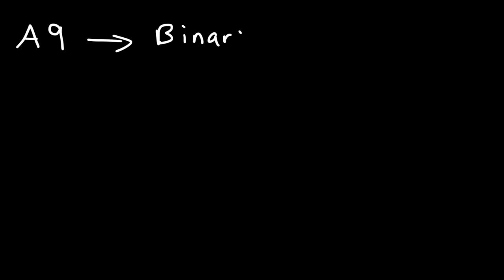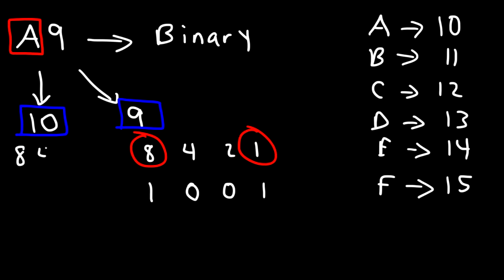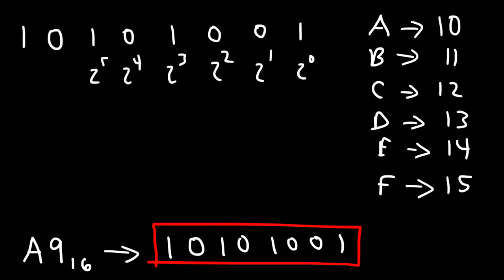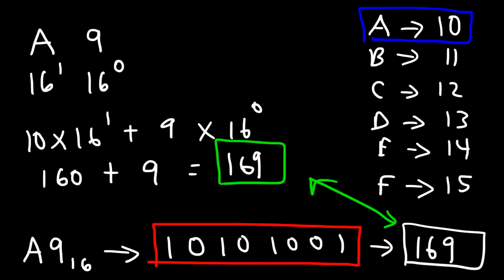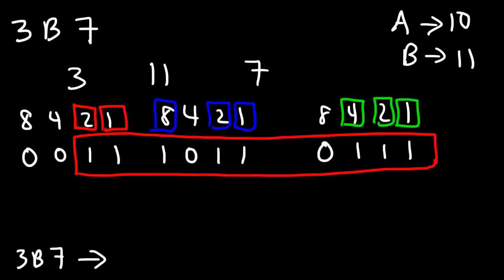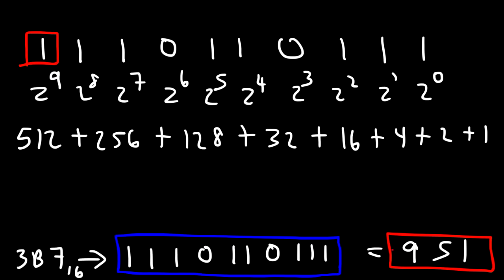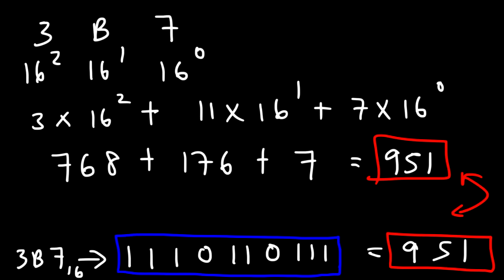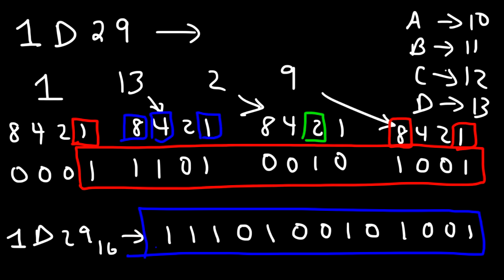How To Convert Hexadecimal to Binary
This computer science video tutorial explains how to convert hexadecimal to binary numbers.